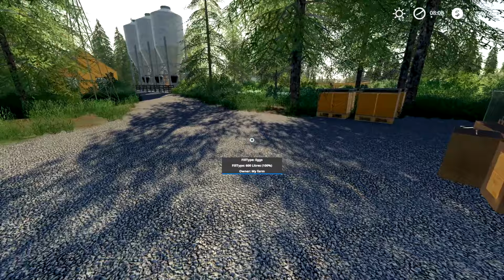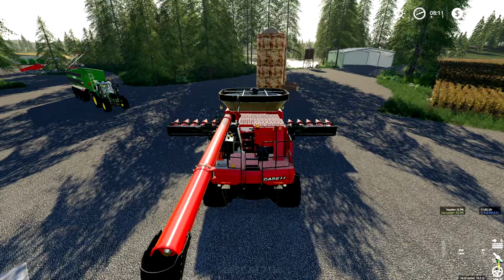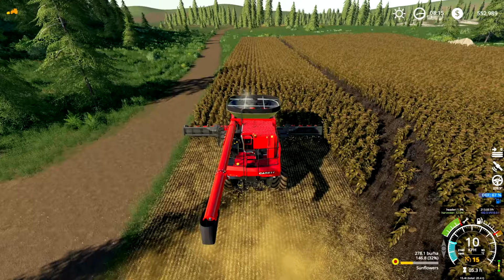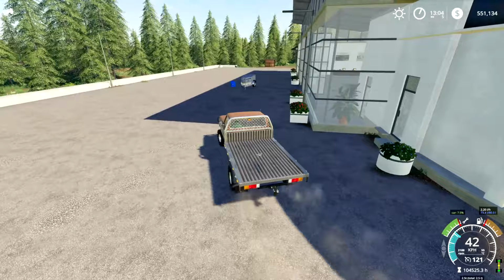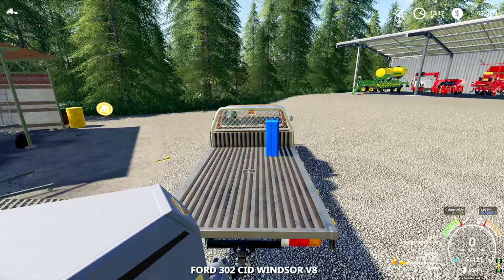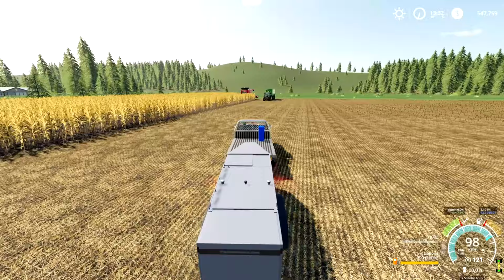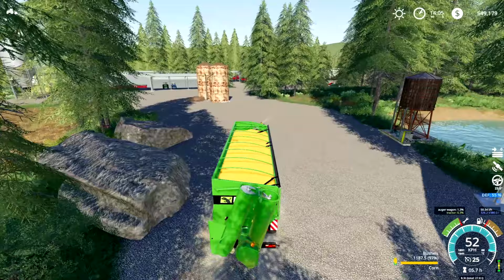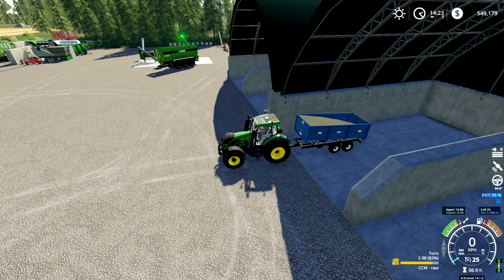Corn Harvest And CCM! | FS19 No Man's Land Survival Series | Ep 70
In today’s episode of the Farming Simulator 19 No Man’s Land Survival Series we are starting harvest on the farm and we also make CCM for the first time.

In this series we start out as a business man who sold his business and everything else he owned to buy a piece of land that is mostly undisturbed to get out of the day to day city life and become a farmer. We have very limited funds and only a few pieces of very old equipment available on the farm but we will have to make it work.

Our goal is to use what we have got available to us and hopefully grow into a thriving farm.